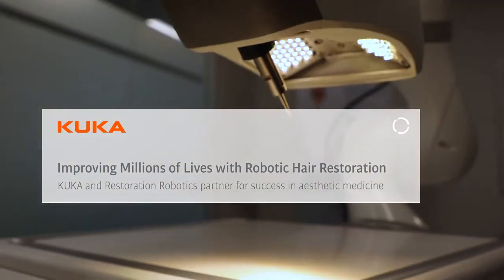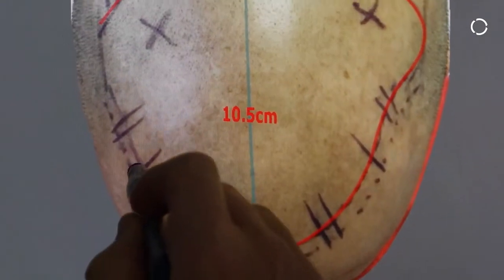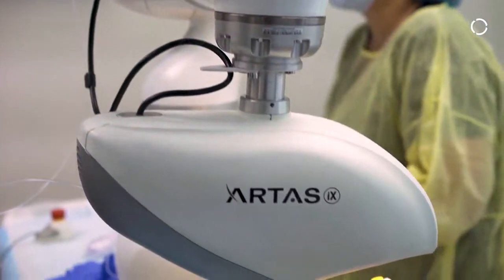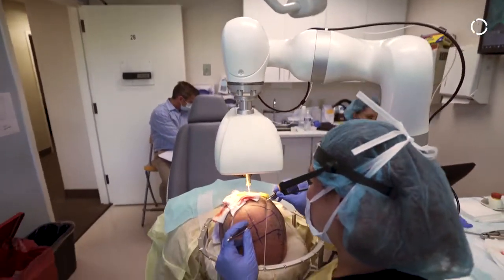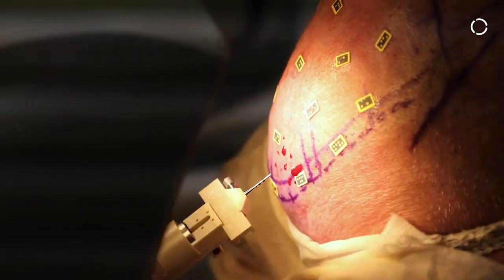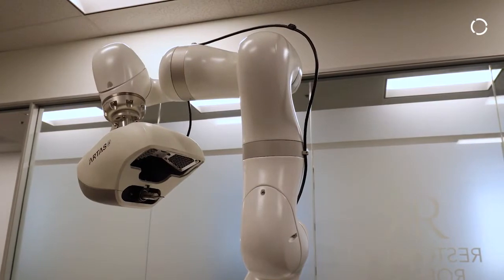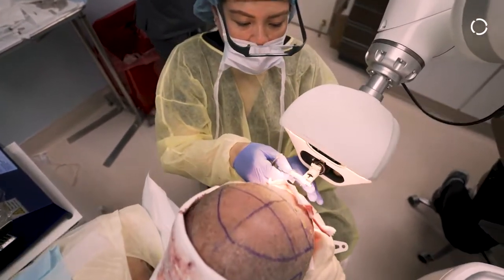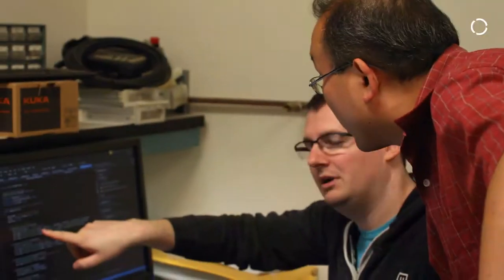ARTAS iX with KUKA